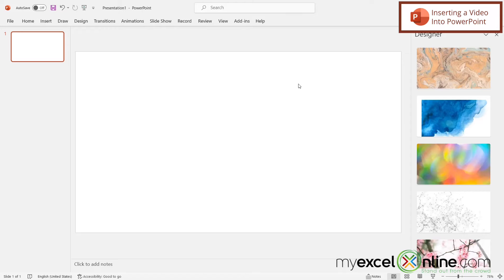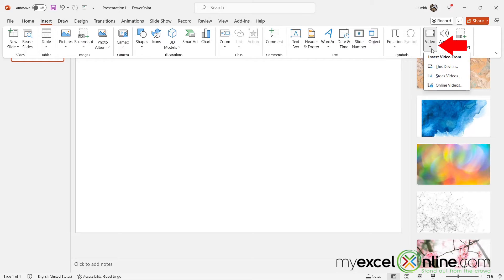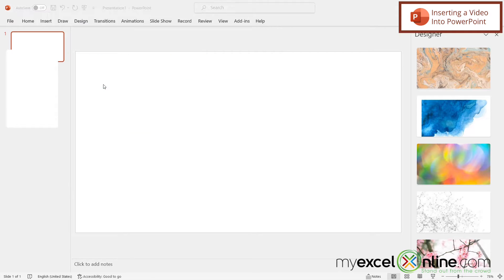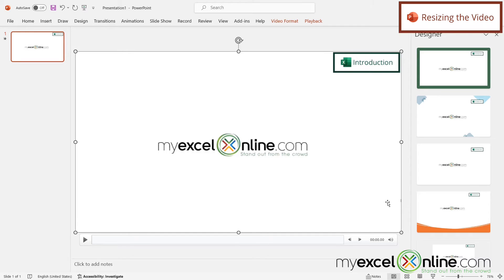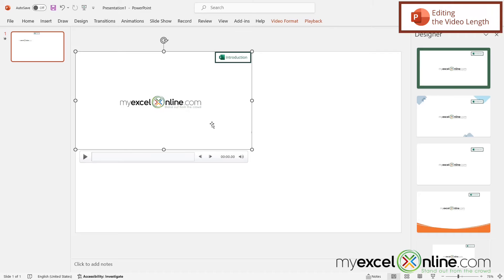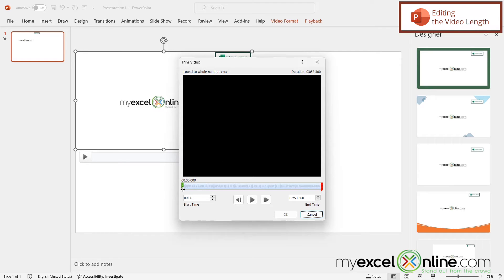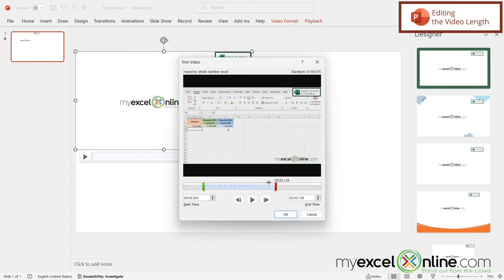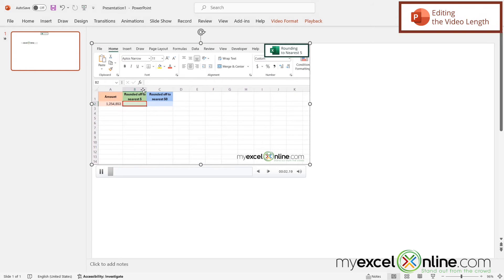How to Use Microsoft PowerPoint to Edit Videos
In this tutorial, we will show you how to use Microsoft PowerPoint to Edit Videos. First, we will show you how to insert a video. Then, we will show you how to resize it and cut it to get to the part of the video that you wish to display in PowerPoint. This is a great tutorial for anyone wanting to do video editing right from PowerPoint.

How to Use Microsoft PowerPoint to Edit Videos Time Stamps⌚

00:00 - Introduction to How to Use Microsoft PowerPoint to Edit Videos
00:15 - Inserting Videos Into PowerPoint
01:02 - Resizing Videos in PowerPoint
01:16 - Editing the Length of Videos in PowerPoint
02:08 - Conclusion for How to Use Microsoft PowerPoint to Edit Videos

Cheers,

JOHN MICHALOUDIS
Chief Inspirational Officer & Microsoft MVP